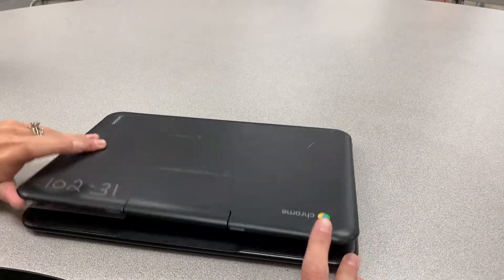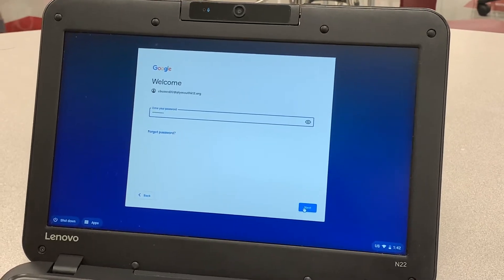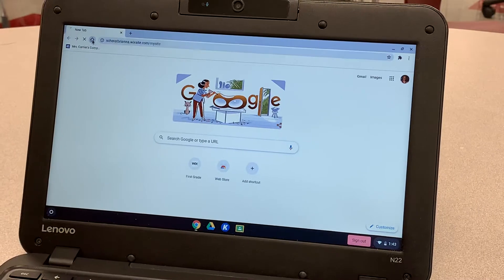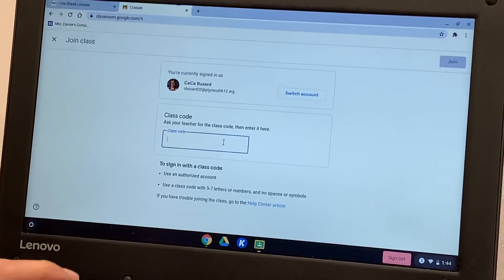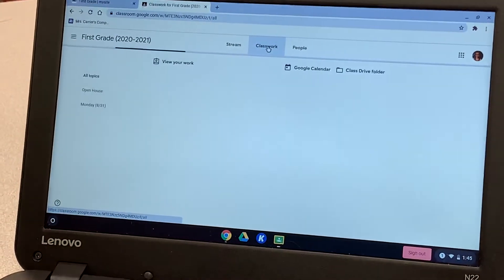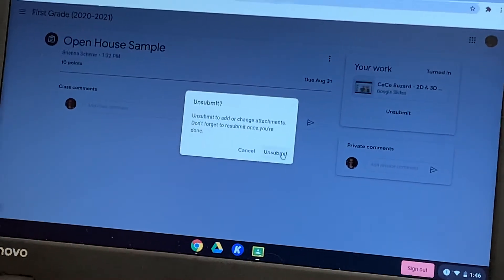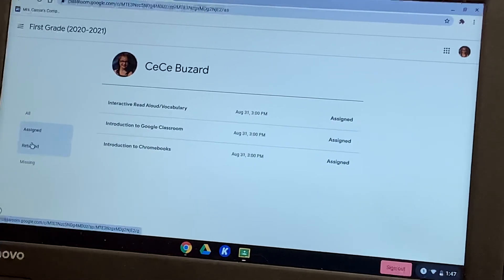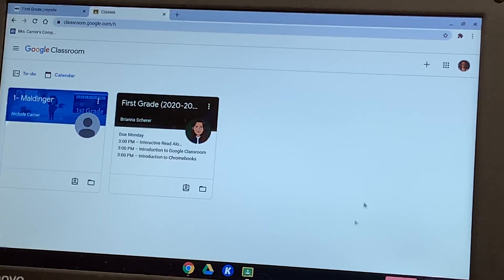Open House Video- Grade 1